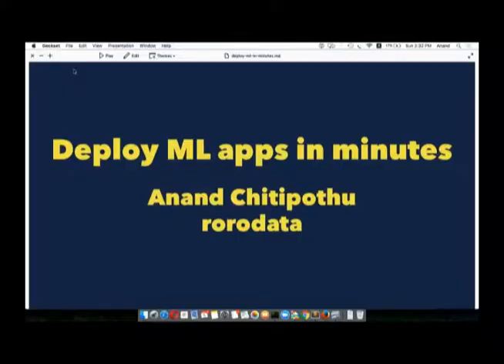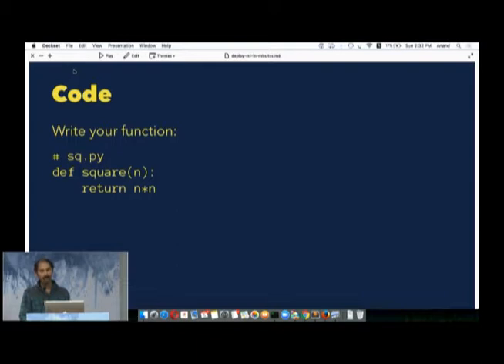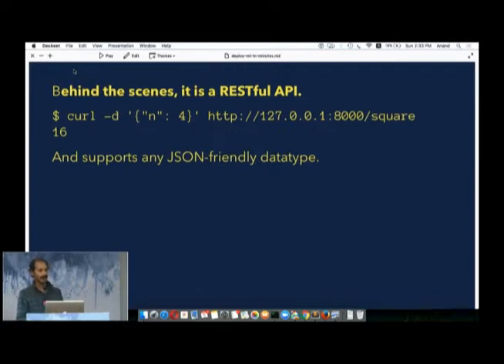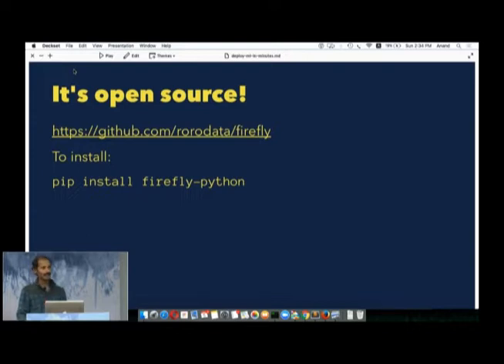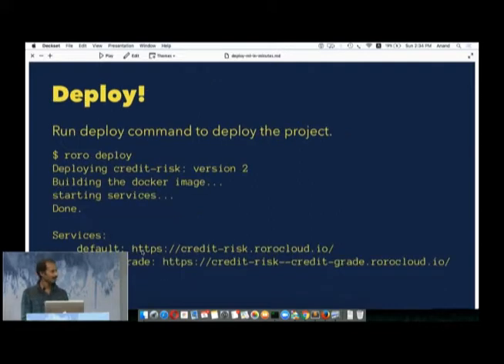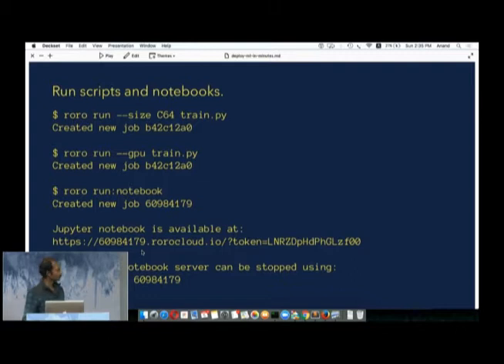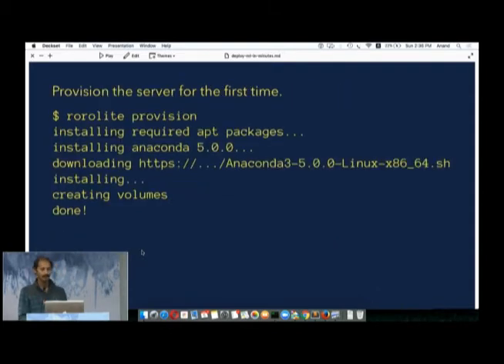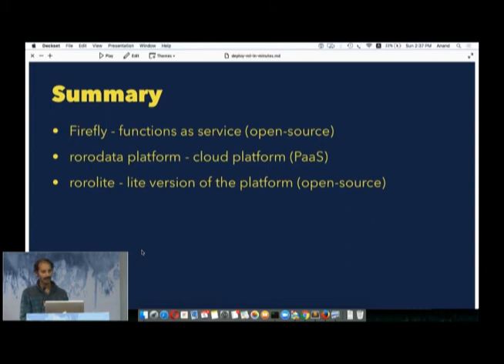tools to define Machine Learning